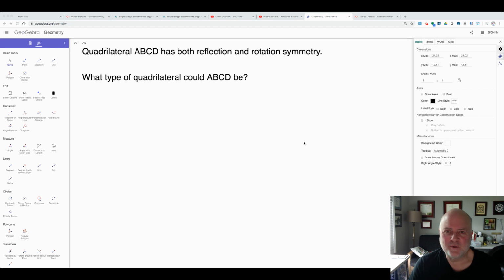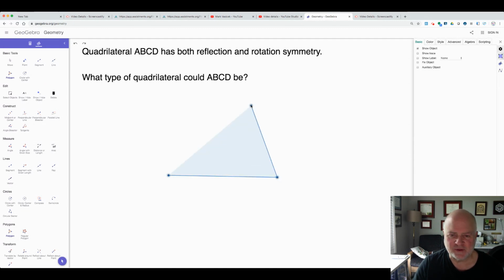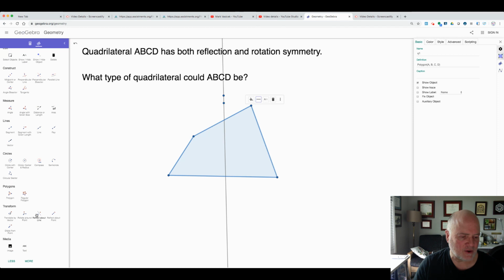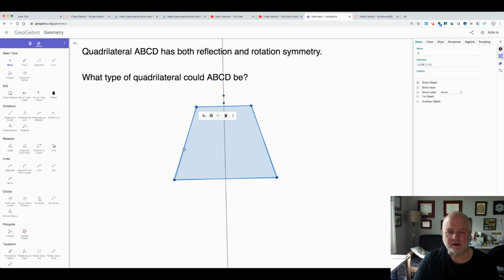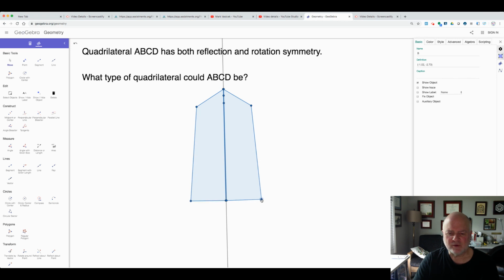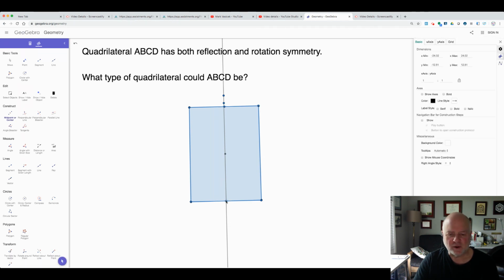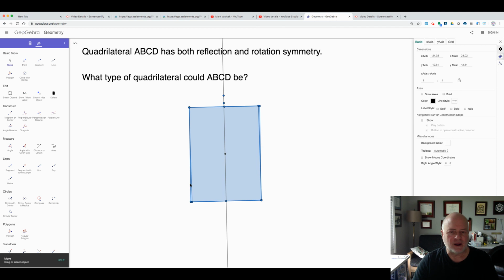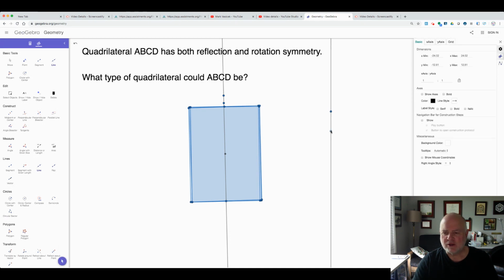IM.g.1.16.cd.more symmetry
Illustrative Mathematics - Geometry
1.16 More Symmetry
Cool Down